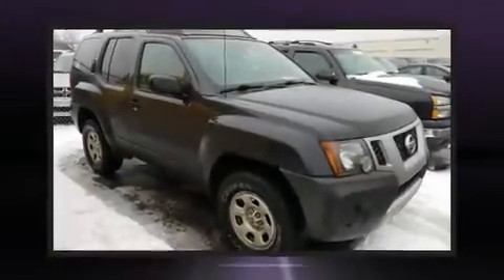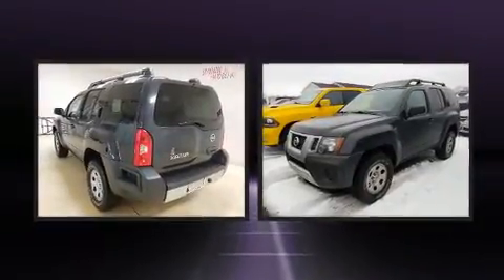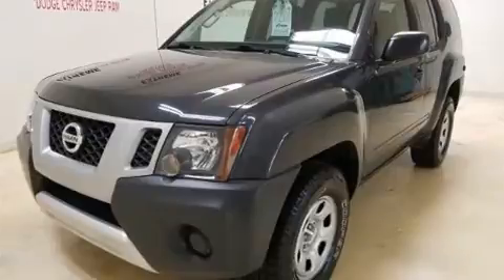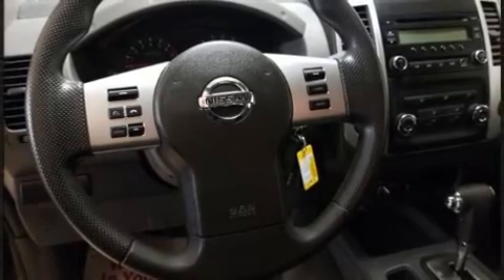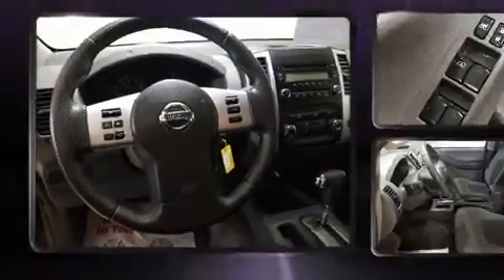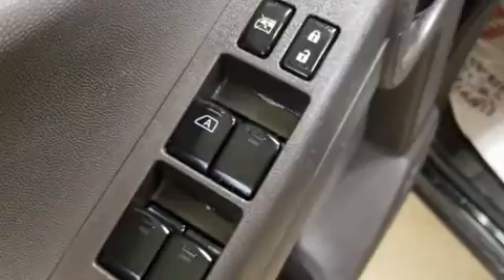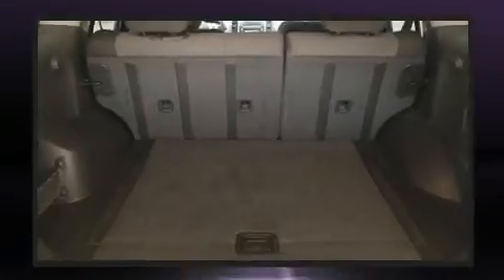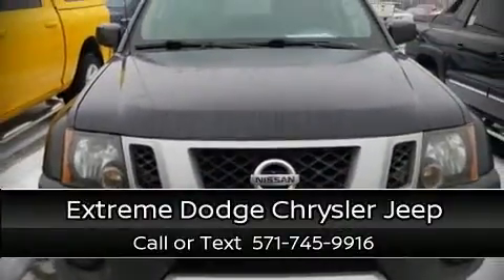2014 Nissan Xterra in Jackson, MI 49201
You can expect a lot from the 2014 Nissan Xterra. Under the hood you'll find a 6 cylinder engine with more than 250 horsepower, and for added security, dynamic Stability Control supplements the drivetrain. Four wheel drive allows you to go places you've only imagined. Nissan infused the interior with top shelf amenities, such as: 1-touch window functionality, a tachometer, front bucket seats, power door mirrors, an overhead console, rear wipers, and cruise control. Audio features include a CD player with MP3 capability, steering wheel mounted audio controls, and 6 speakers, providing excellent sound throughout the cabin. In the event of a rollover collision, side curtain airbags provide additional protection for outboard seated passengers. Our sales reps are extremely helpful & knowledgeable. They'll work with you to find the right vehicle at a price you can afford. Stop in and take a test drive!